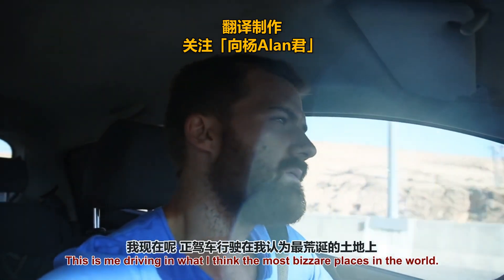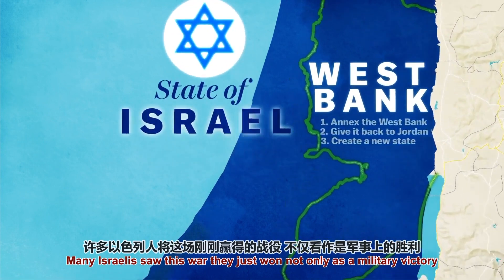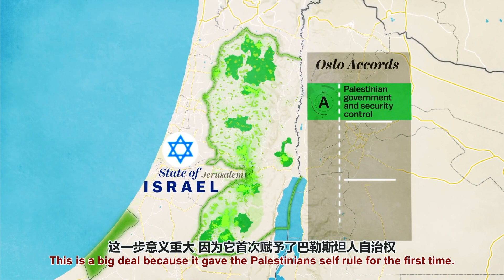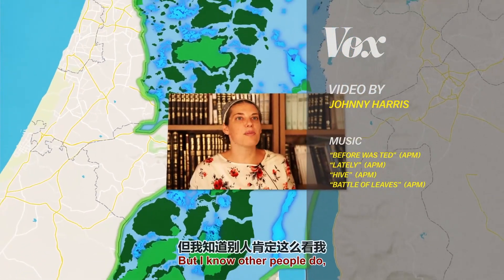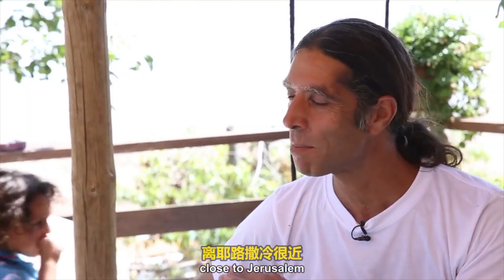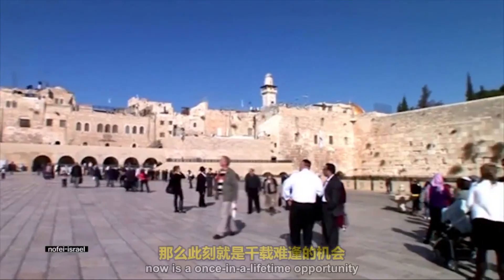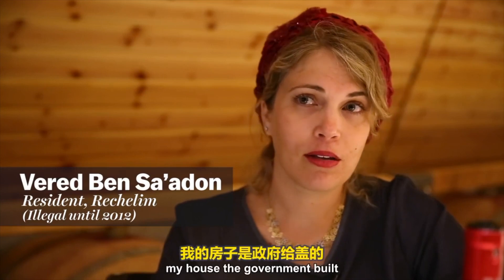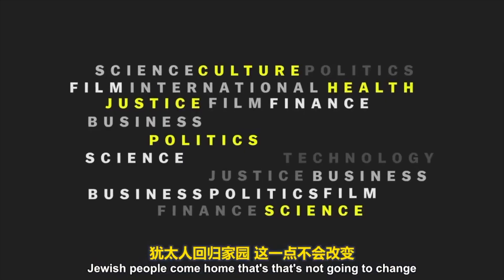巴以冲突的历史根源：爱与黑暗的故事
巴以冲突是中东地区的热点之一，冲突的背后既有深厚的历史、宗教、文化、民族因素，更有大国干预等外部因素。当下，犹太移民定居点问题和耶路撒冷地位问题是巴以和平之路的严重阻碍。巴勒斯坦人和以色列人之间的隔阂，随着一次次的互相伤害而越来越严重，两国解决方案似乎越来越不可能实现。以色列大作家阿莫斯·奥兹（Amos Oz）说: “冲突不仅仅是定居点的冲突，或者是宗教的冲突，更是双方在情感上的伤害、不信任、侮辱、疼痛、耻辱以及恐惧。”

多年前，我专访了来自加沙地区的巴勒斯坦记者威吉博士。有机会分享给大家